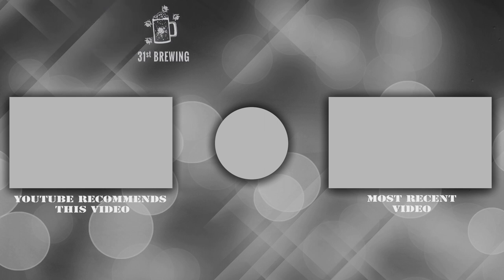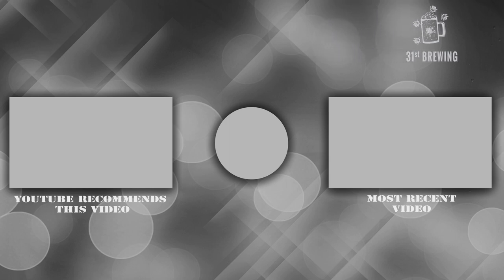Shorts Brewing Strawberry Shorts Cake Craft Beer Review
Shorts Brewing Strawberry Shorts Cake is today's craft beer review. This craft beer is a Golden Ale brewed with strawberries and milk sugar. In this beer review, we will review the color, smell, and taste of this craft beer.

4.3% ABV
10 IBUs